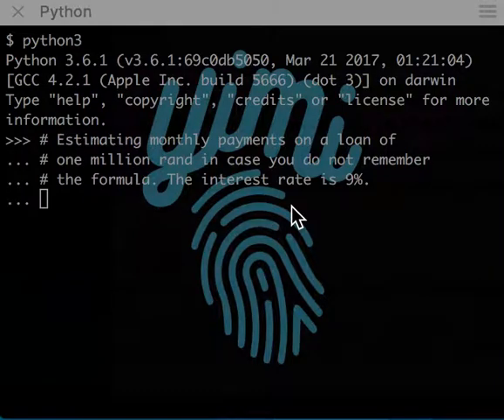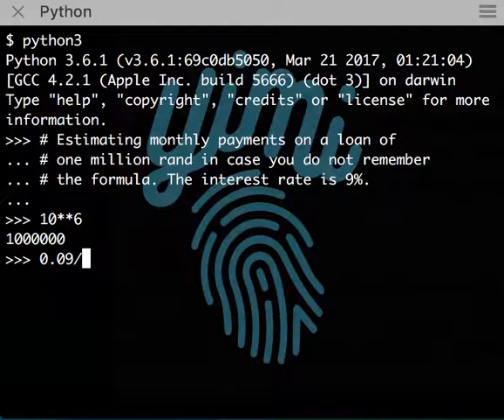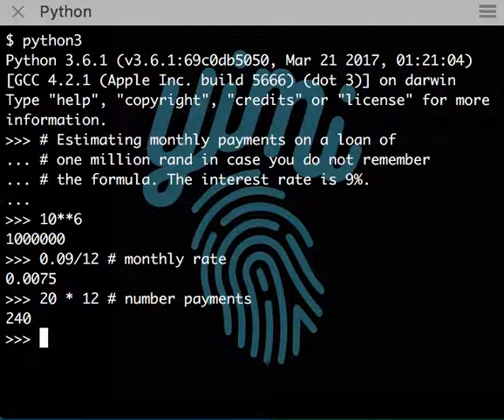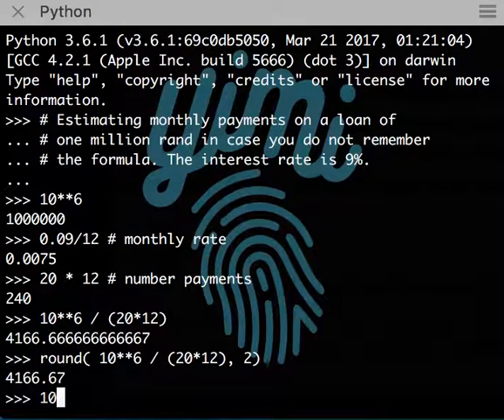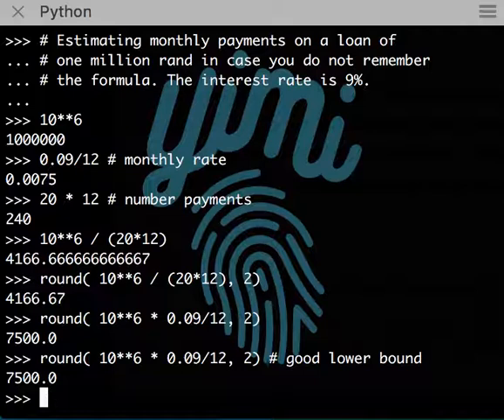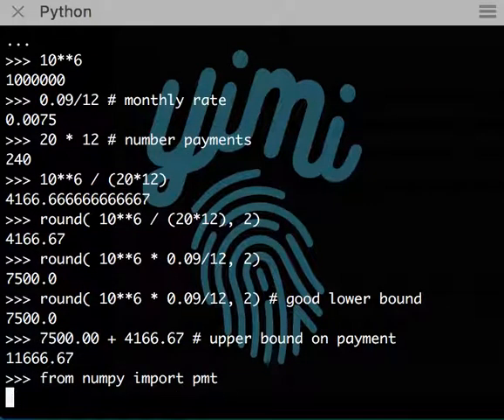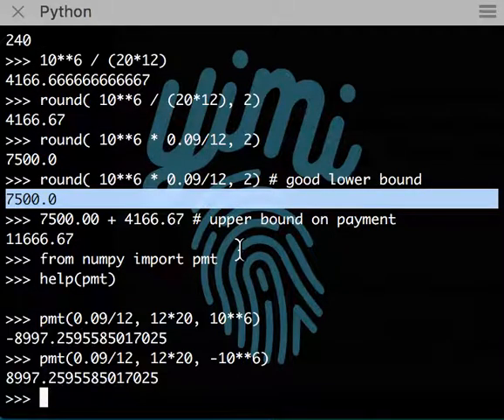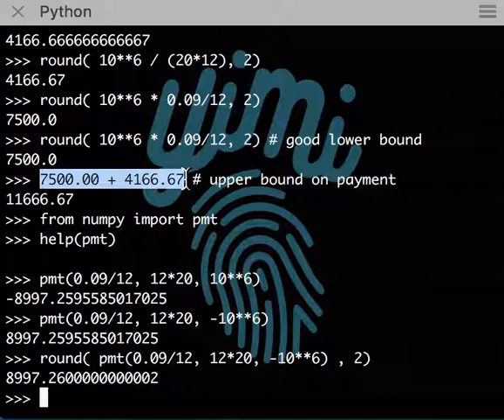In your interest 01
Estimation of loan repayment amounts, in the most elementary way possible. The Python interpreter is used as the calculator but the principles are easily transferred to Excel or even your calculator.